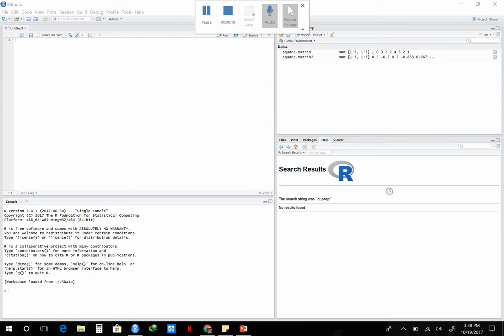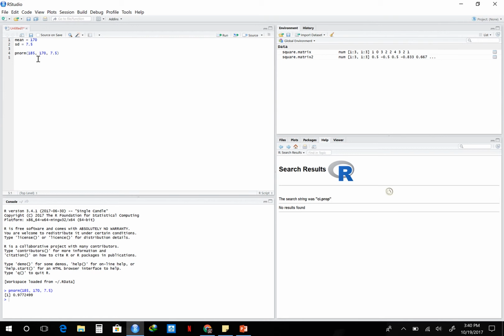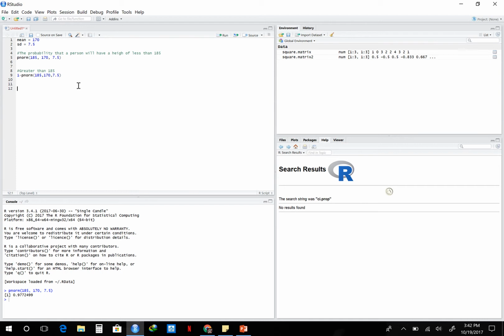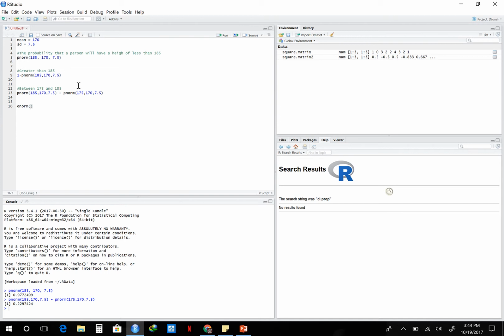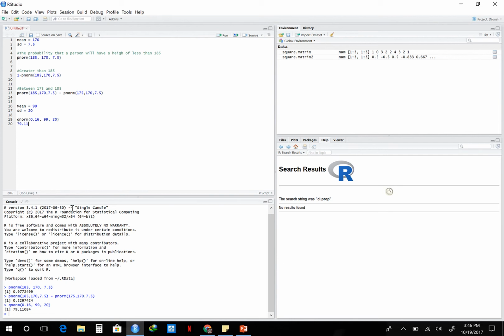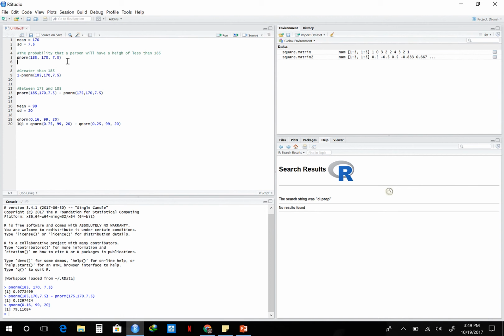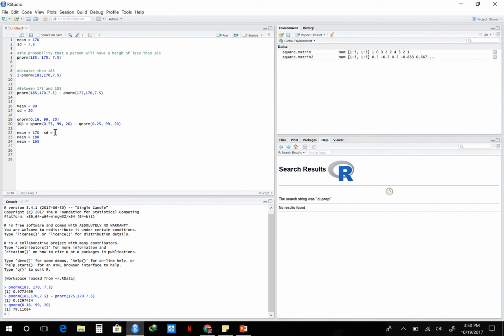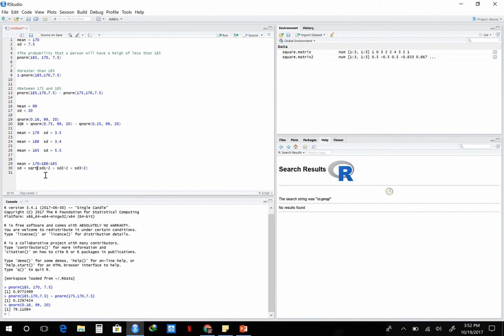STA 309 Fall 2017 R lab Help Session for HW7 10/19/2017